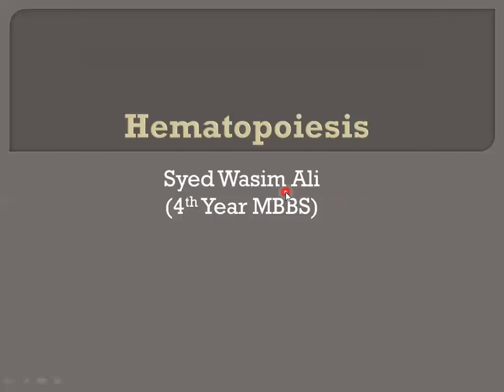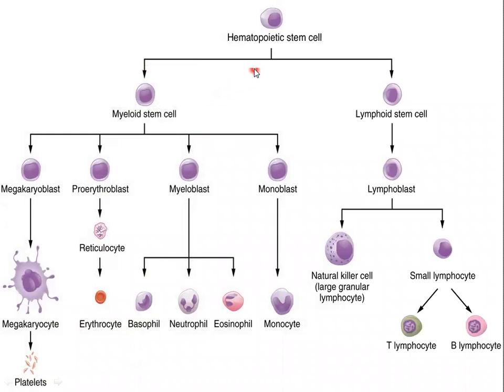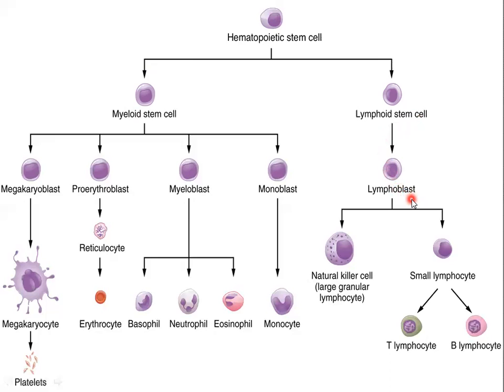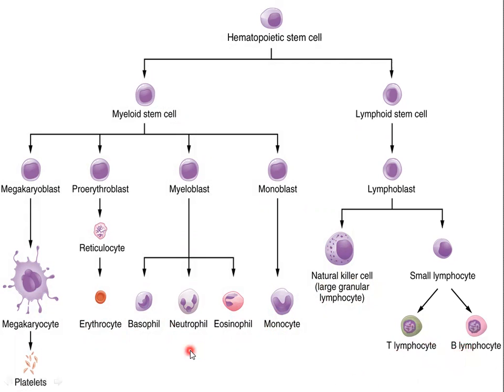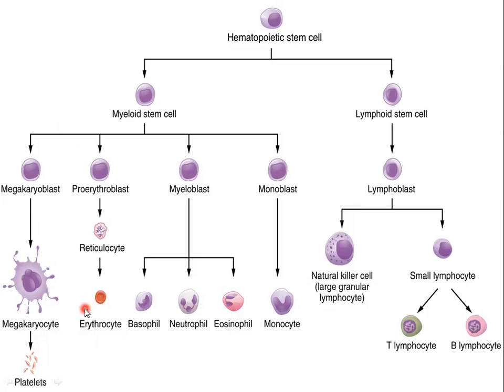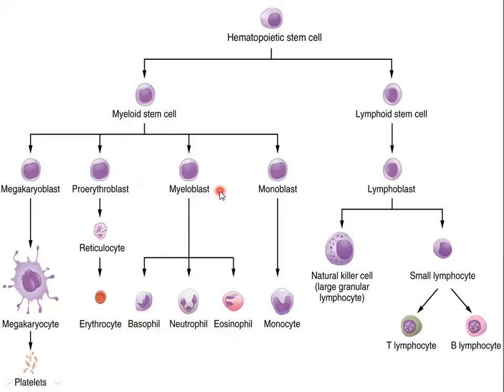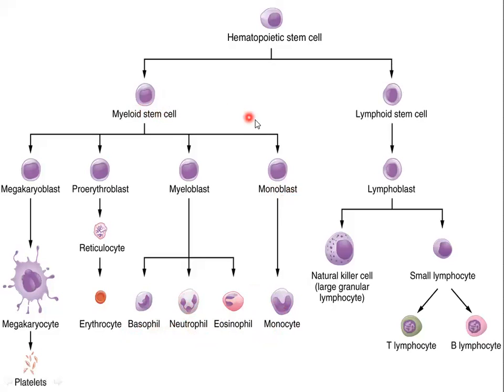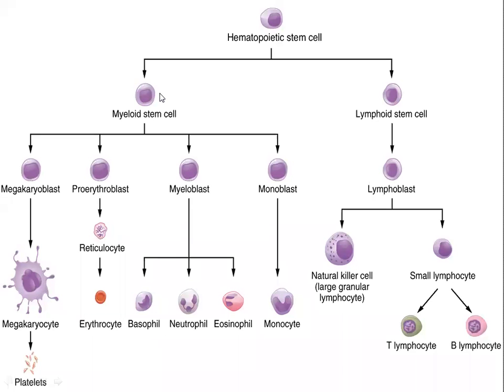Hematopoiesis Blood Cells Formation Bone Marrow Lecture 1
If you have any question write down in comment section